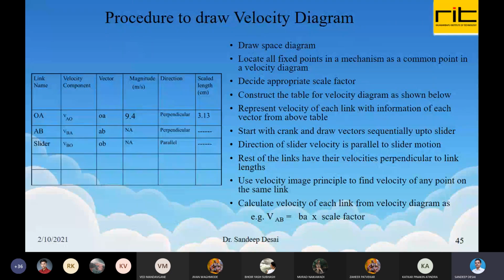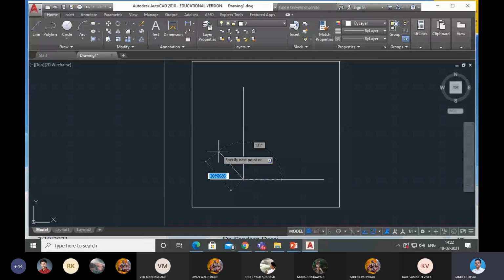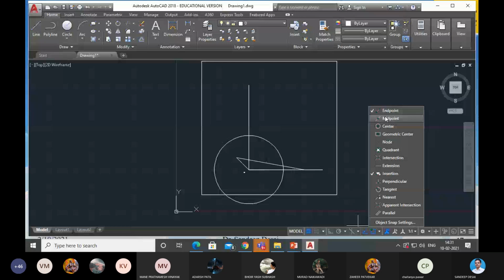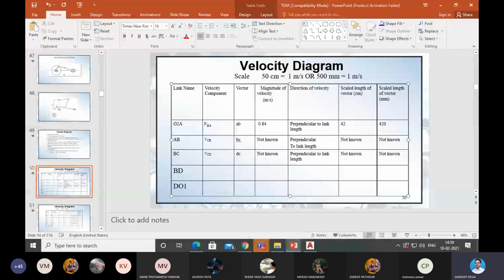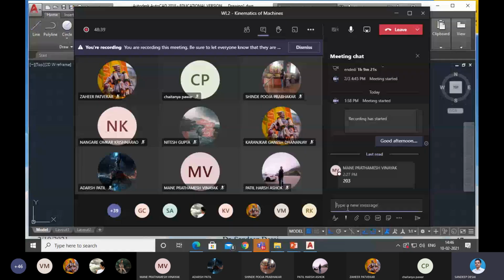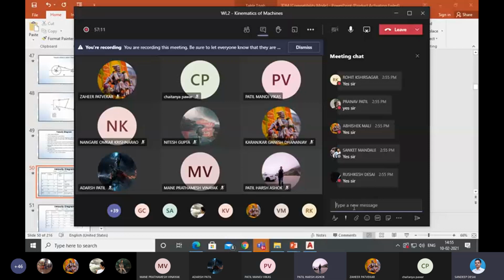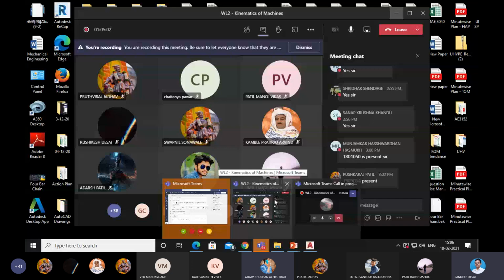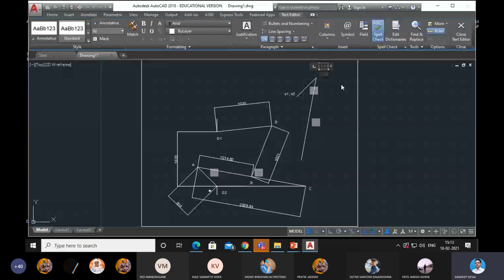KOM Relative Velocity and Acceleration Method 1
This video will help to understand the procedure to draw velocity and acceleration diagrams using AutoCAD.